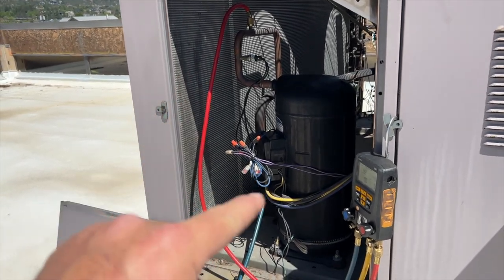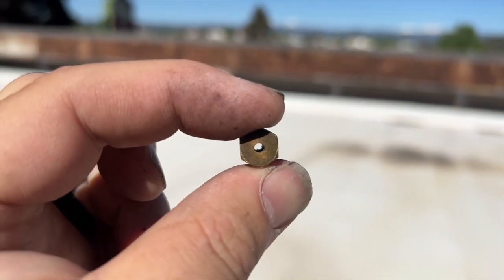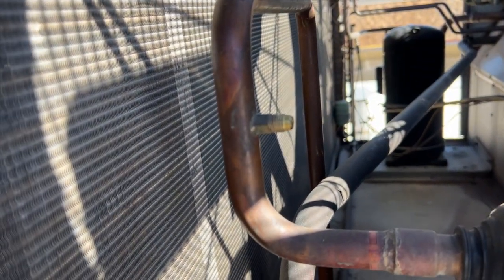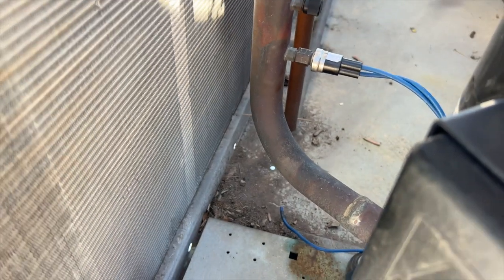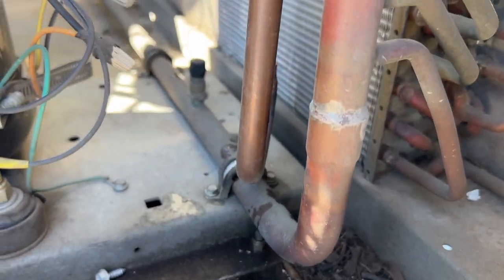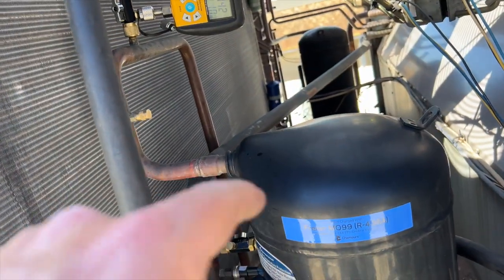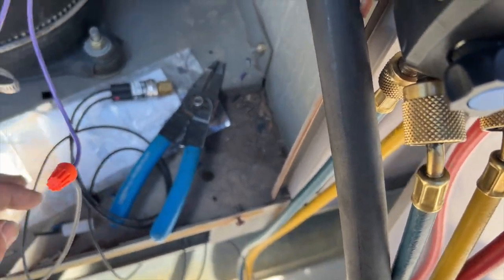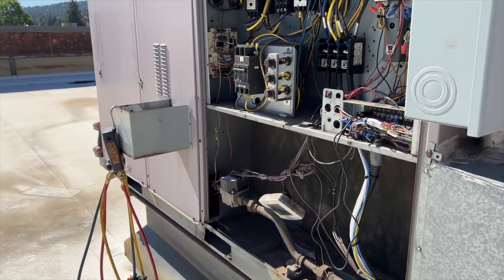Repairing a Refrigerant Leak. Carrier Package Unit with Multiple Issues Part 3. EP96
Carrier Package Unit with Multiple Issues

Part Carrier Package Unit with Multiple Issues
Part 3 (Final Part)
Repairing the Leak, Replacing the Pressure Switches and Charging MO99

No cool call.  Carrier Package Unit with multiple issues.  The condenser fan blades had separated from the motor hubs causing a high pressure situation which cause the soft plugs to blow the refrigerant due to the high pressure switch failing to trip.  I diagnose and repair each issue in this multiple part video of this Carrier package unit.

Part 3.  The customer decided to move forward with locating and repairing the refrigerant leak.  I pressurize the system with nitrogen and found that the soft plug has blown due to the high pressure switch not opening.  I replaced the soft plug and the low and high pressure switches.  Replaced the filter line drier, and pulled a vacuum.  Due to the high cost of R22 refrigerant.  The client opted to charge the system with MO99 (R438A) refrigerant.